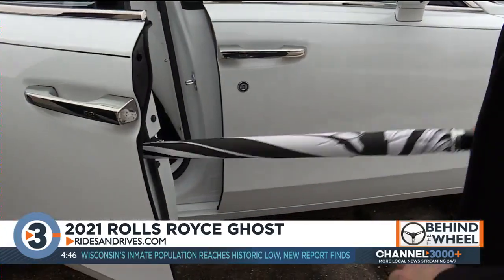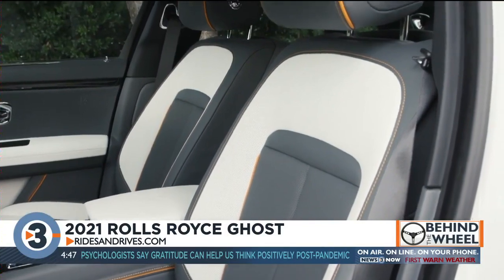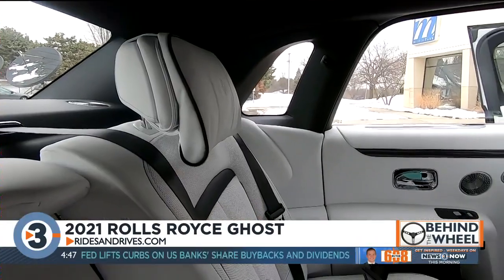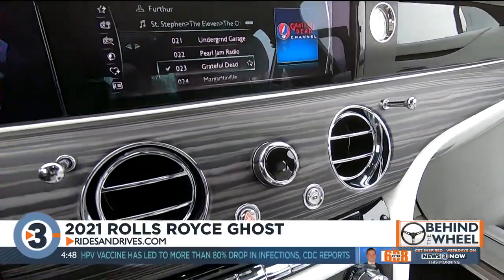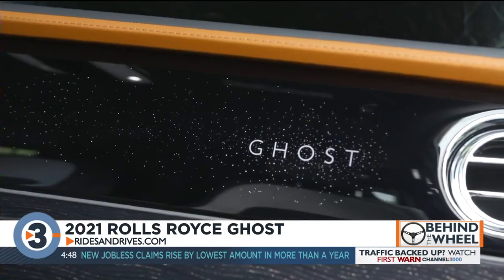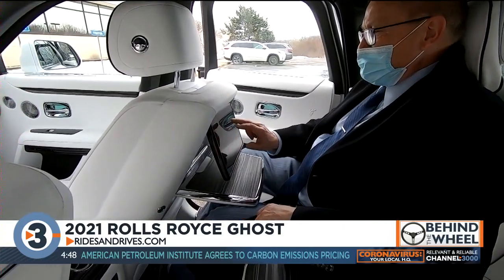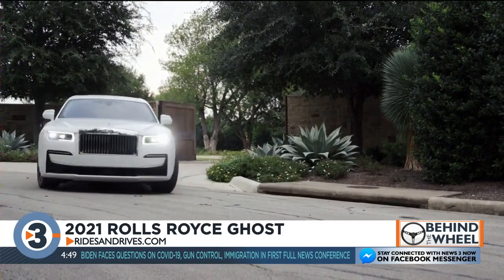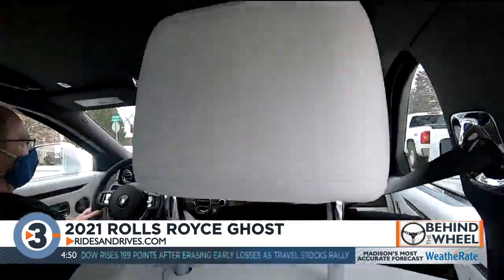Behind the Wheel: 2021 Rolls Royce Ghost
Mark Koehn and Harvey Briggs go behind the wheel of the opulent 2021 Rolls Royce Ghost.